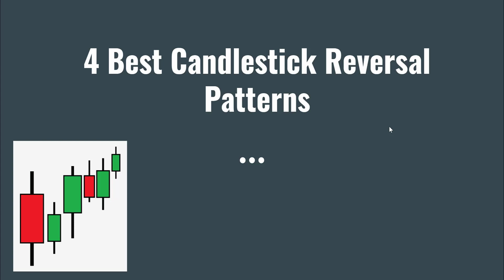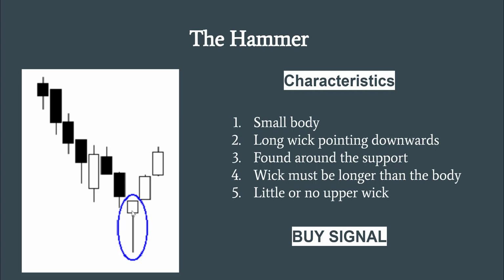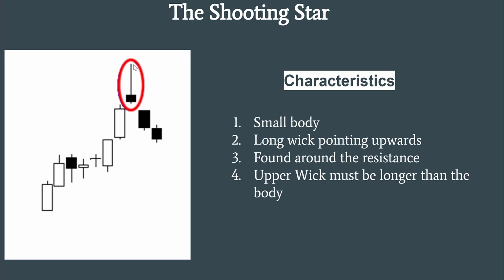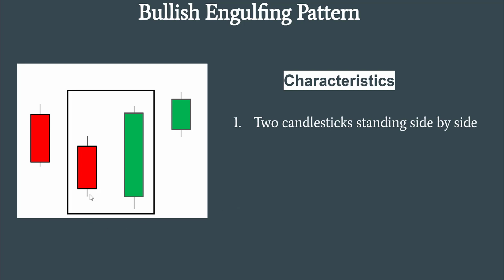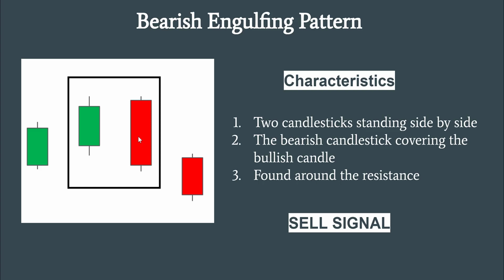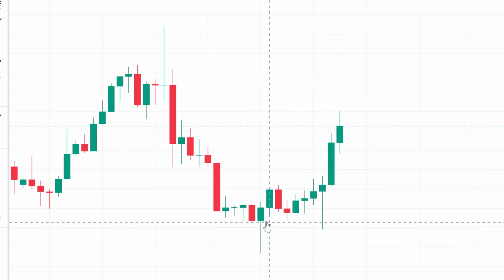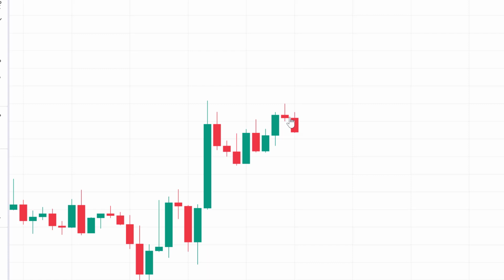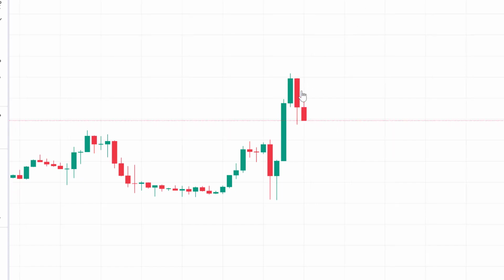Forex Reversal Trading Strategy -4 Best Reversal Candlestick Patterns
In this video I will reveal the Best Forex Reversal Trading Strategy Using candlestick.  Here I revealed my 4 Best Reversal Candlestick Patterns I use frequently ; such as Inverted hammer candlestick pattern, Shooting star candlestick pattern
Bullish Engulfing Candlestick pattern and Bearish Engulfing Candlestick pattern.

Trading with a Forex reversal candle strategy can be a profitable way to trade. The strategy is based on the candle patterns and it is easy to use.

The Forex reversal candle strategy relies on three things, namely the direction of the last trend, the position of the previous candle and whether that candle was an up or down one.

If you are looking for a simple yet effective trading strategy, Forex reversal candles might be just what you need.

Robot
Make Money With Forex